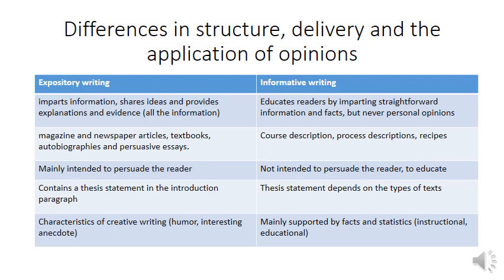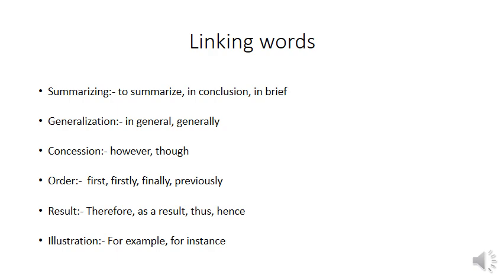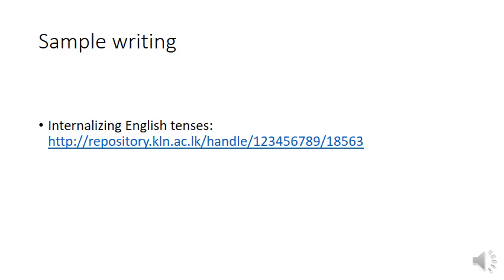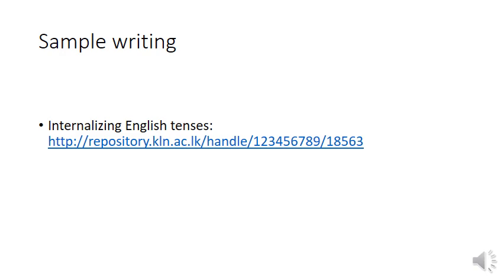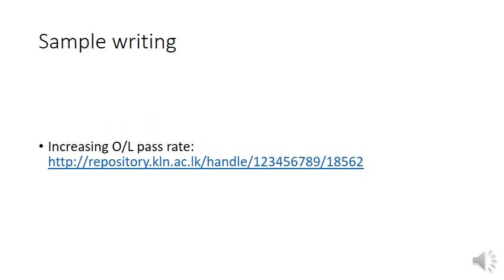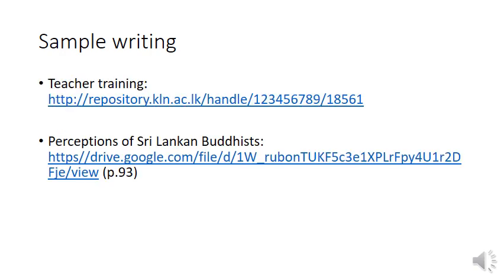Informative- expository writing- English